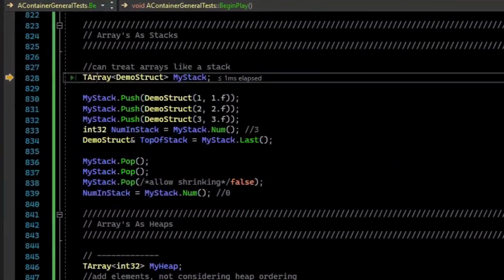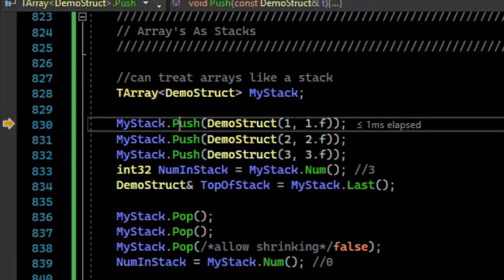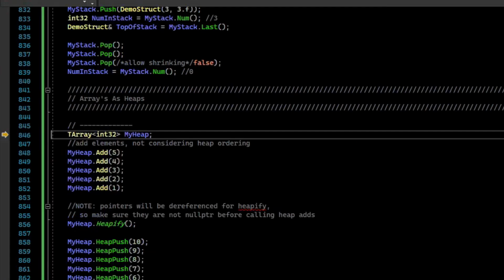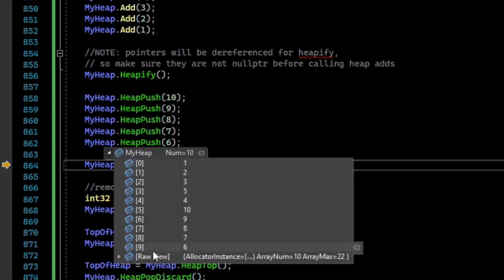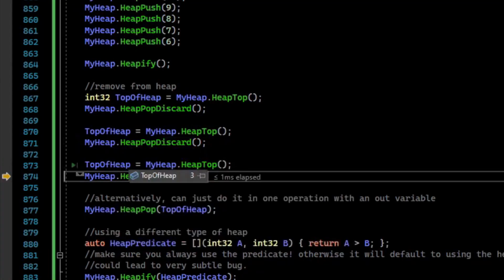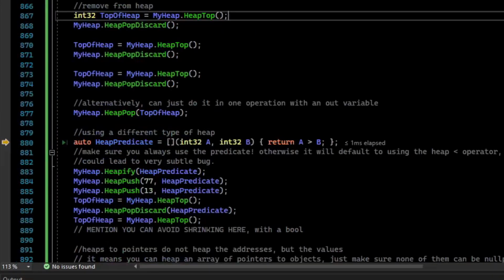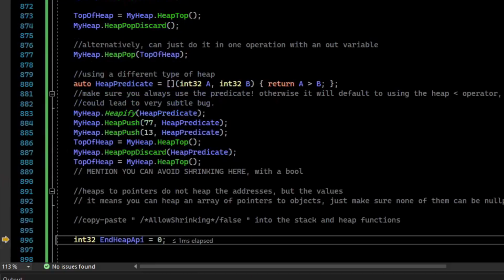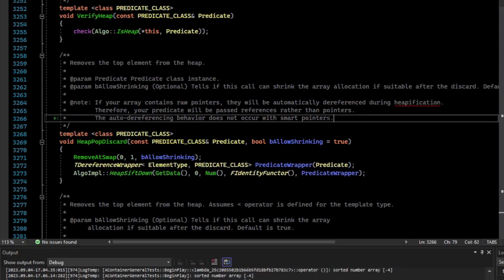Using TArray as other data structures (Stack or Heap) - UE C++ Tutorial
TArray has functions on it that allow it to be used like other data structures.
Namely a stack and a heap.
Do not be confused, this is not referring to c++ stack and heap memory, this is related to the data structures.
A stack is a FILO structure.
And a heap moves memory around to maintain a heap property; heaps can easily implement priority queues.

Since these are still TArrays, you should be mindful of buffere resizing.
You can still reserve and avoid shrinking with removing values.
Doing so will ensure that your memory is properly managed and efficient.

Note that heaps of raw pointers are automatically dereferenced with the heap functions.
So becareful that you do not allow nullptr to be within your TArray-acting-as-heap.

0:00 Overview of the struct used in the TArray
0:19 Stack - TArrays as Stack data structure
0:26 Stack - Stack datastructure review
0:42 Stack - Pushing to the stack
1:01 Stack - Getting top of the stack
1:12 Stack - Popping from the stack
1:27 Heap - Heap data strucutre review (eg priority queues)
1:40 Heap - Converting a TArray into a heap with heapify
2:01 Heap - Maintain heap data structure using HeapPush function
2:35 Heap - Getting the top of the heap, HeapTop and HeapPopDiscard
3:03 Heap - Alternative way to pop from heap, HeapPop takes an out parameter
3:33 Heap - Customizing the heap behavior with a predicate; make priority queue of higher numbers
4:27 Stack / Heap - Avoid buffer resizing by bAllowShrinking=false and reserving
5:01 Heap - Heap of raw pointers will deference automatically, don't use nullptr in a heap!
5:19 Outro